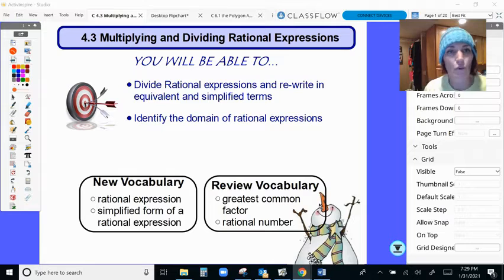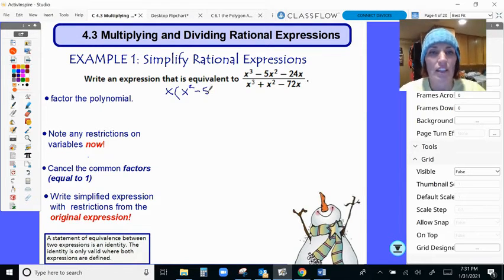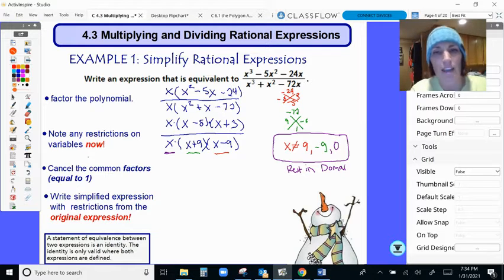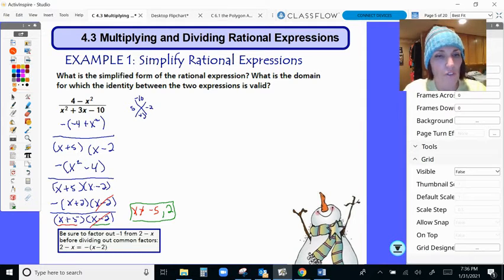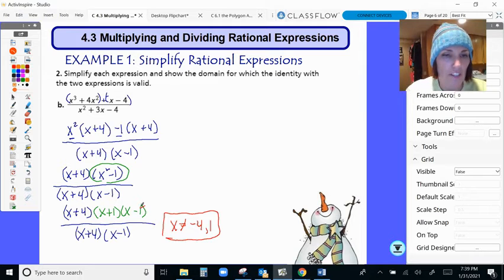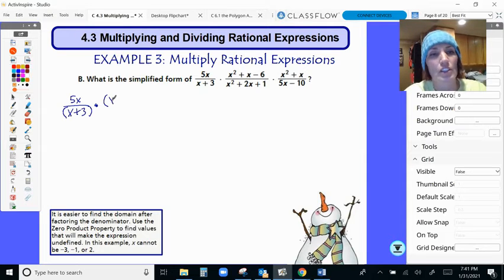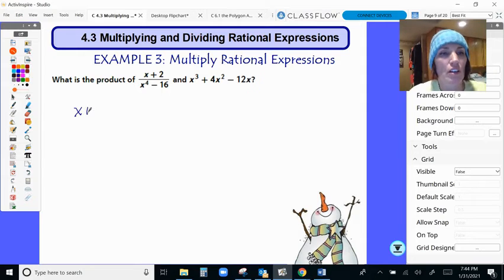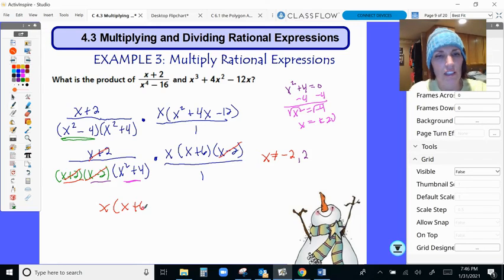ALG 2: 4.3 (1) Simplifying/Mult Rational Exp.